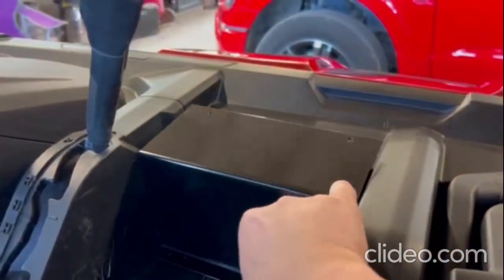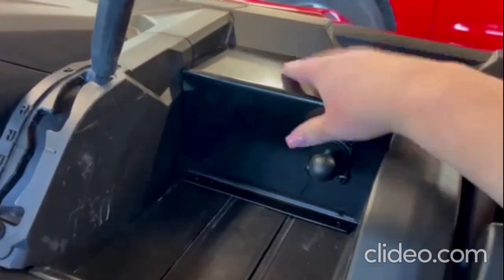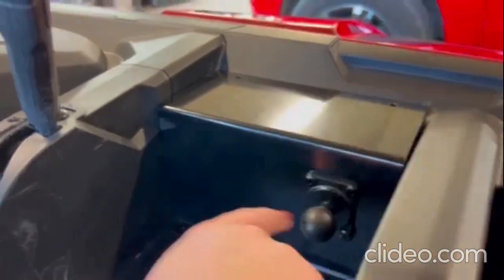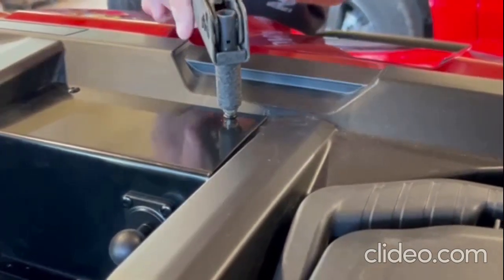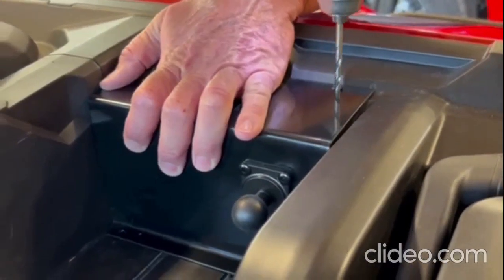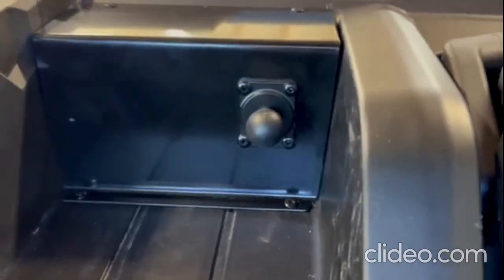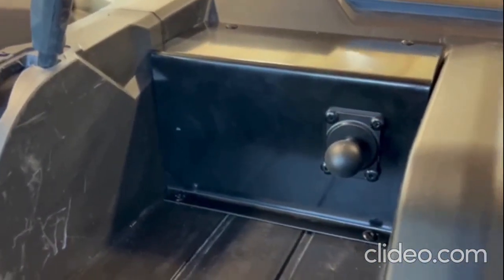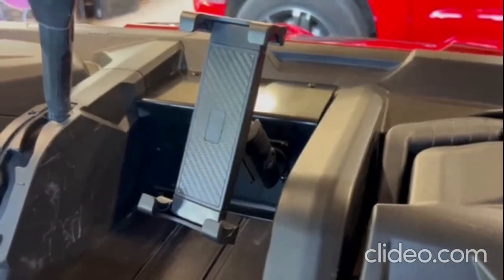PBR Products Can Am Defender Ram Mount - Phone Holder Install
This is a phone mount / small tablet mount for a Can Am Defender Hd7, Hd8, Hd9, and Hd10